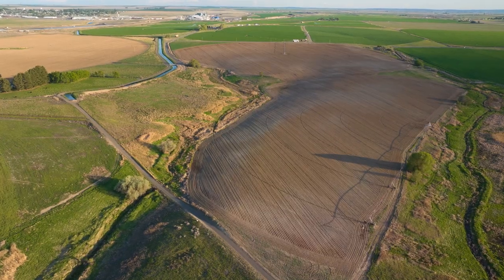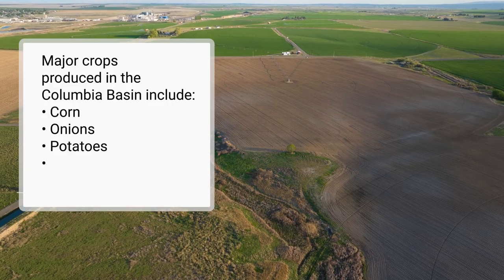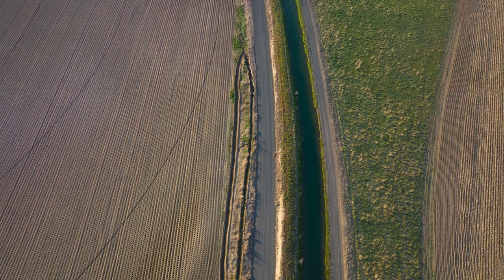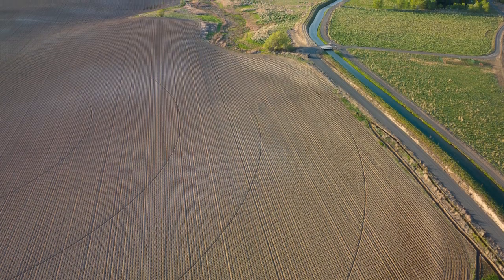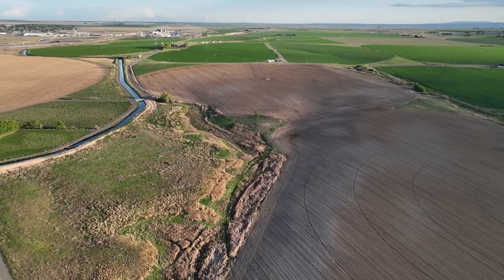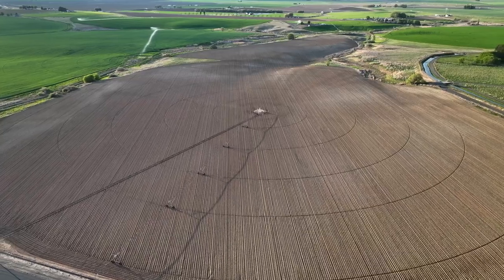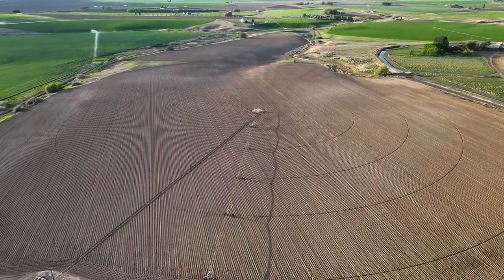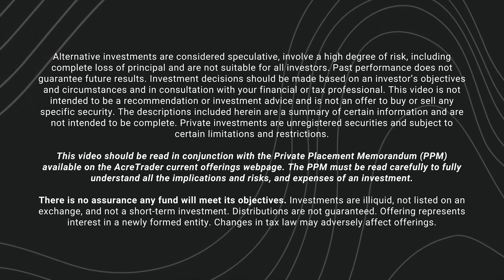AcreTrader Offering - Warden Lake Farm Highlights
Our latest offering, Warden Lake Farm, is a 102 acre vegetable and grain farm in Grant County, Washington. See the many highlights of this farm and view the investment offering